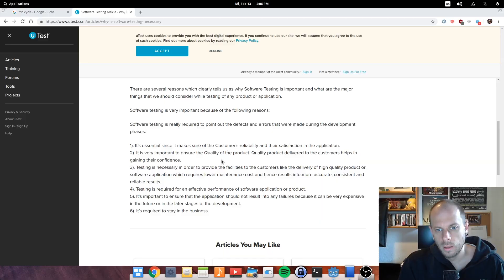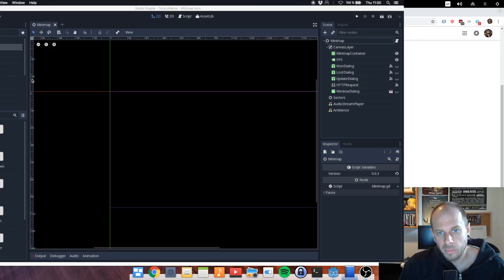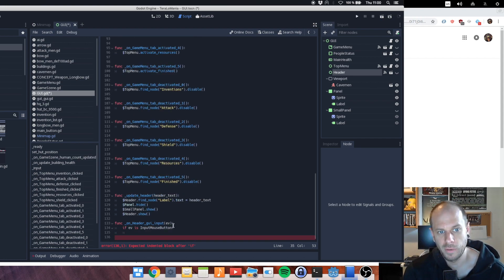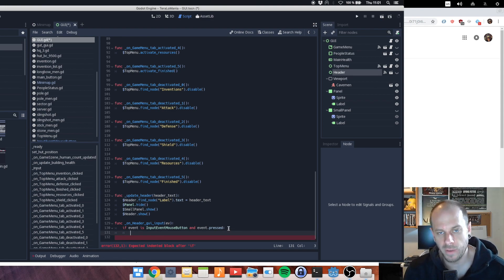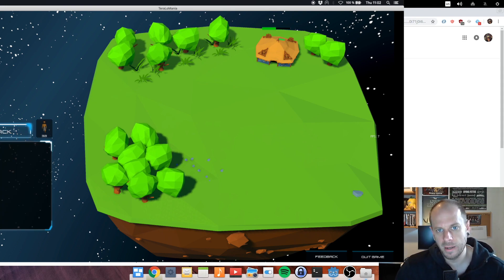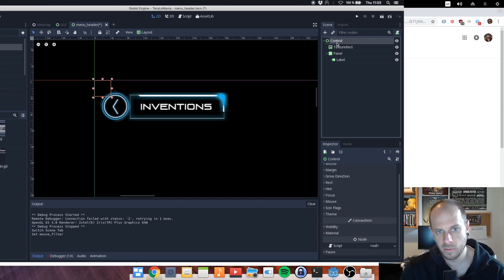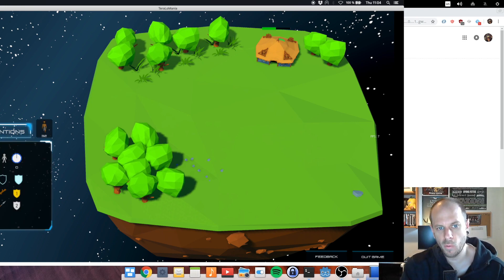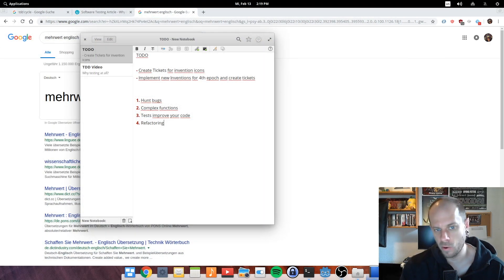Godot Tutorial GUT testing Part2: 4 Reasons for unit testing by Rainware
I got a lot of question about testing and I want to cover most topics. I already recorded so much material, that I decided to make series out of it with multiple parts.

This is the second part and covers some reasons why you should consider using tests. In the last part a workshop for test driven development will follow

My name is Thorben and I am an Indie Developer in my self founded studio: Rainware